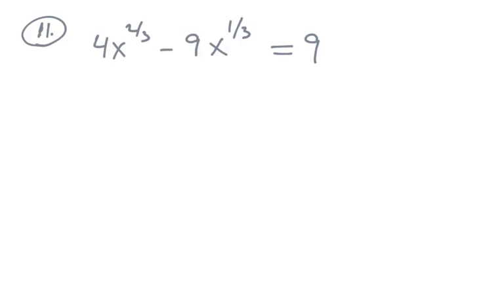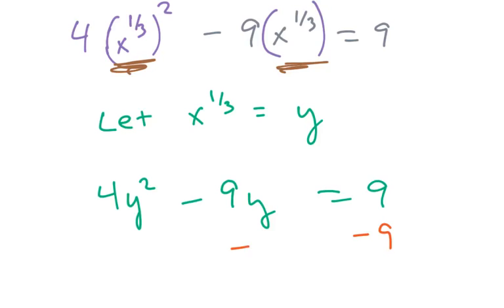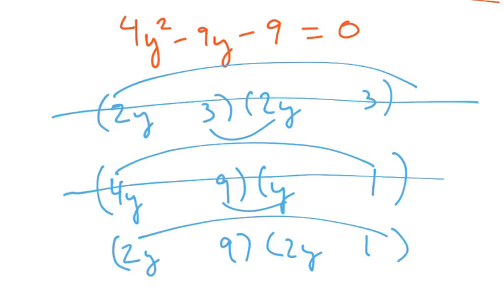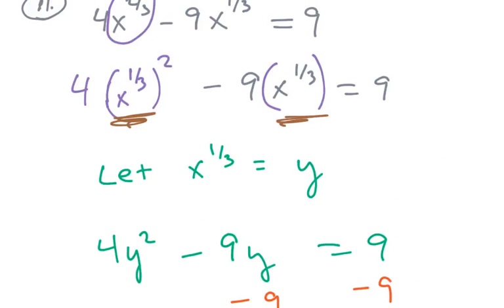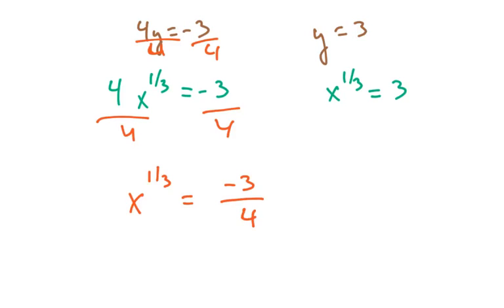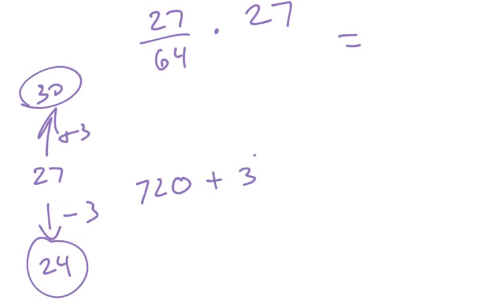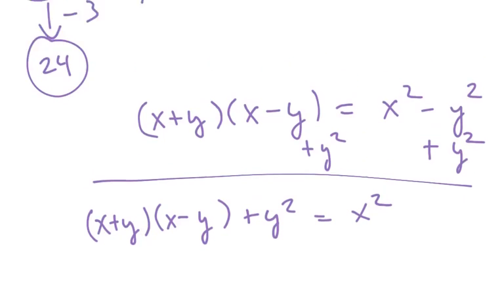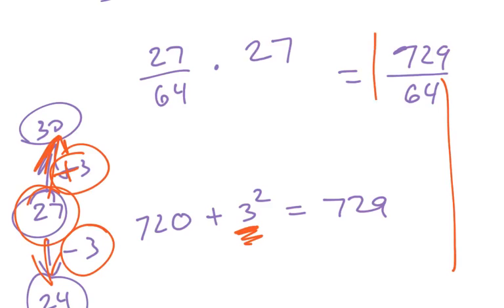College Algebra Final Review Fall 2019 11